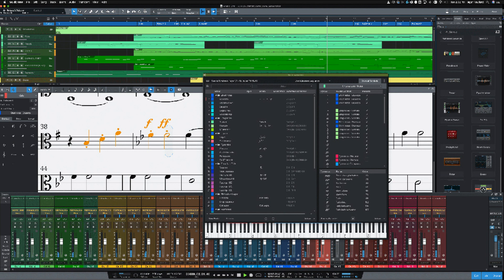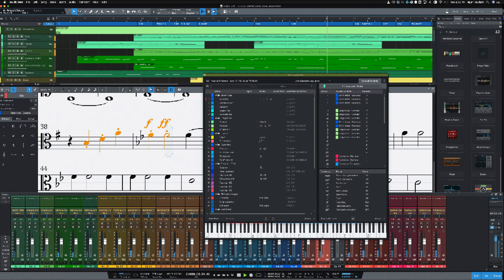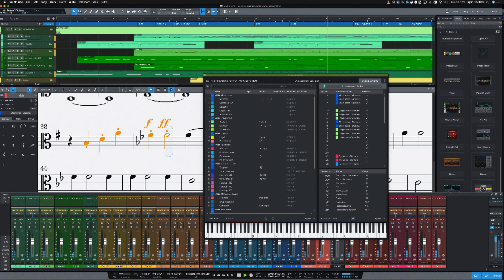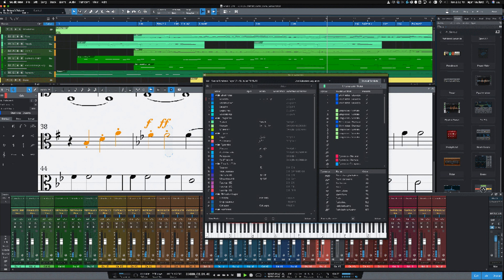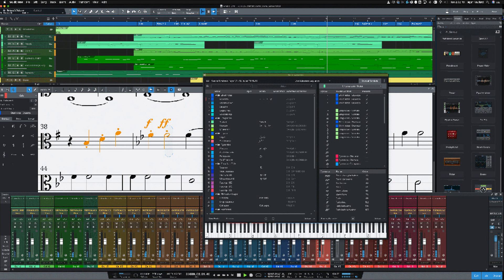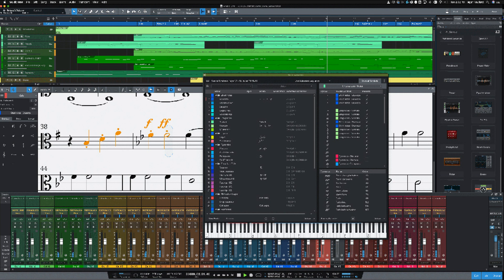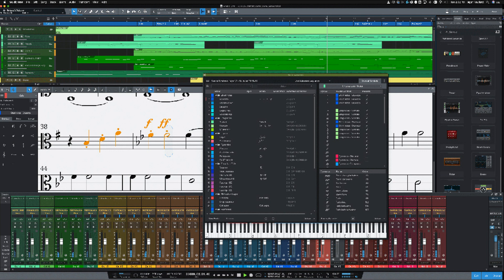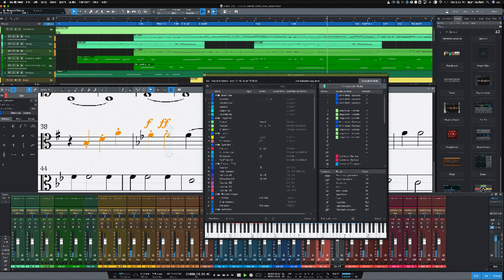PreSonus updates Studio One to v5.3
PreSonus has released Studio One 5.3, the latest version of its recording and production software (DAW). Version 5.3 adds major new features for scoring, creative production, live performance, and general workflow, many in response to feedback from Studio One users and PreSonus Sphere members.

With the addition of musical symbols playback in Studio One 5.3 Professional, composers working in Score View or Piano View can now connect musical symbols and dynamic markings to Sound Variations, which were introduced in version 5.2. Musical symbols playback works with any orchestral library that features corresponding articulations. A new tab in the Sound Variations mapping editor enables mapping symbols to Sound Variations using simple, intuitive drag-and-drop or by auto-mapping based on the Sound Variation names of the currently-selected instrument. A new Musical Symbols lane for the Note Editor lets you view symbols and Sound Variation events side-by-side. Apply musical symbols in either the Note Editor or the Score View, and they will render accurately in both. Output mapping of Sound Variations has been extended to include MIDI channel information as part of the activation sequence, enabling virtual instruments such as Native Instruments' Kontakt to address specific articulations.

Version 5.3 also adds several new save, export, and archive options, including the ability to upload Zip archives directly from Studio One 5 Professional to a PreSonus Sphere workspace—great for backing up Songs, Projects, and Shows and sharing them with other Studio One 5 users. A consolidated "Convert To" option in Studio One Professional's File menu enables exporting and archiving documents for easy transfer and backup, including all referenced media files and alternative versions, with optional lossless audio file compression. Save Songs as AAF, Capture Session, MIDI File, or Open TL from the same menu.

Fulfilling a major user request, the Chord Track, introduced in Studio One 4 Professional, has been significantly enhanced, adding the ability to convert Chord events into Note events by simply dragging the Chord events to an Instrument Track. You also can extract Chord notes from an Audio event, then apply them to a MIDI Instrument–all via drag and drop.

Studio One 5.3 adds a long list of other new features and enhancements. The Show Page in Studio One Professional adds drag-and-drop support for FX Chains and seamless patch changes between sounds, so sustained notes are not cut off during patch changes. MPE support for VST3 instruments has been implemented using Note Controllers in Studio One Artist and Professional, and shortcuts have been added to quickly open the External Device editor from a PreSonus ATOM or ATOM SQ pad controller.

Studio One 5.3 is a free update for registered Studio One 5 users and is included in PreSonus Sphere membership.